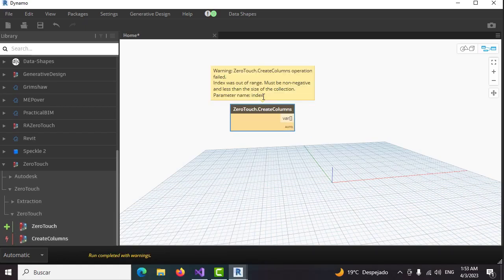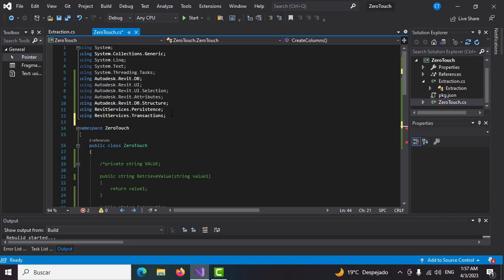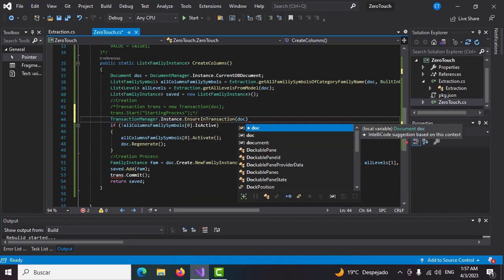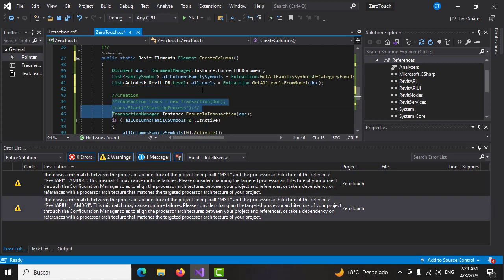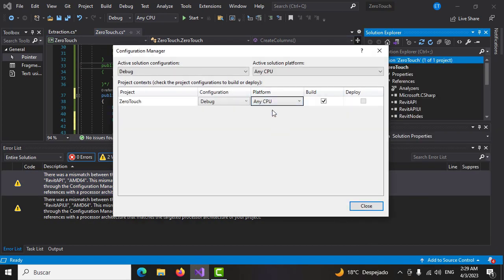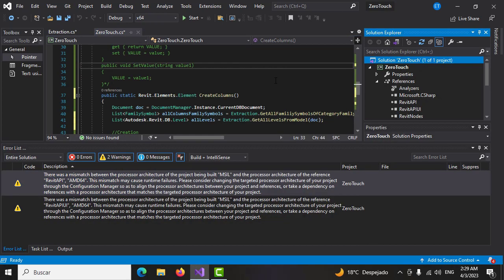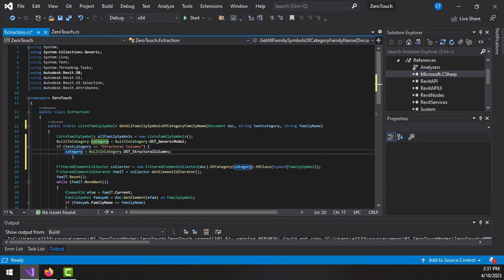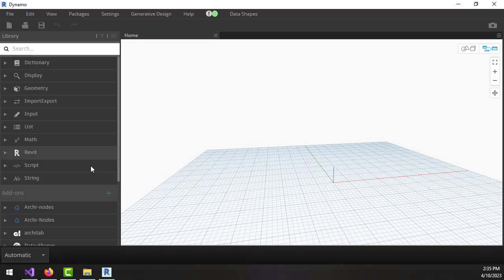Autodesk Revit Dynamo Zero Touch Nodes with C# Creation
This course blends Revit API with Dynamo